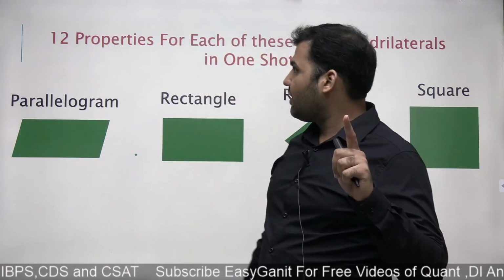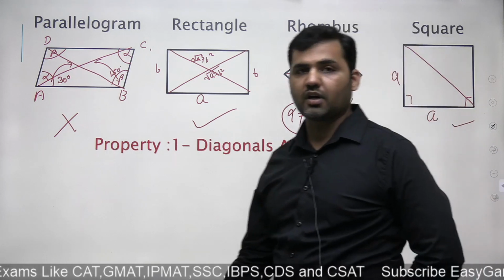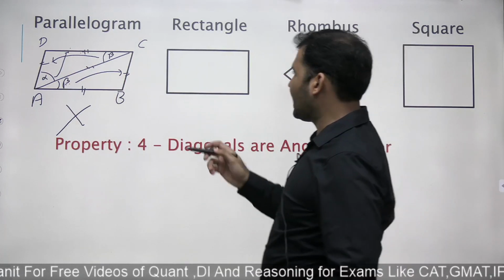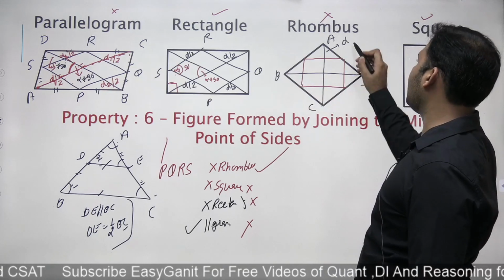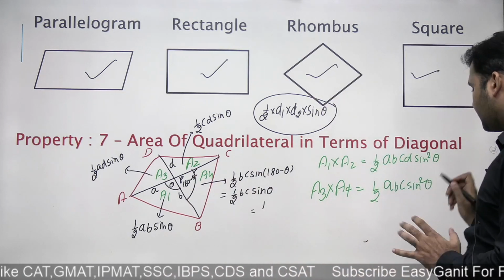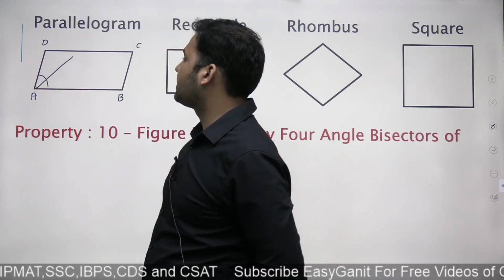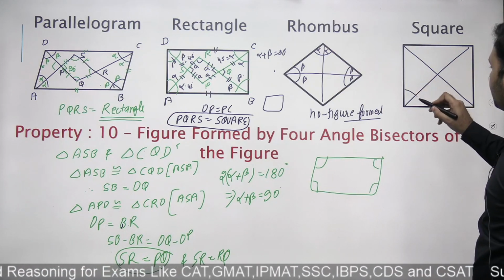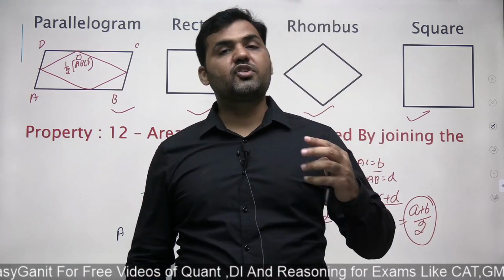Quadrilaterals || Complete Theory in One Shot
You can also watch Video Lessons on other topics by us :

🔴50 Golden Rules in Geometry : All Episodes

🔴Complete DILR for CAT Completely Free With 100 Practice Sets :

 3.5 Hours Video on Set Theory Covering Complete Concept of Set Theory with 9 Excellent Sets

EasyGanit is an Online Learning Platform for Preparation of CAT, SSC-CGL, Banking Entrance (IBPS), Competitive Examinations after 12th Standard like IPMAT, NPAT, SET and more. The channel focuses on providing Simplest Ways to Approach Quantitative Aptitude Questions though Live Classes and Structured Course Videos. These Videos are aimed to Cover All Topics of Mathematics pertaining to various Competitive Examinations in India.